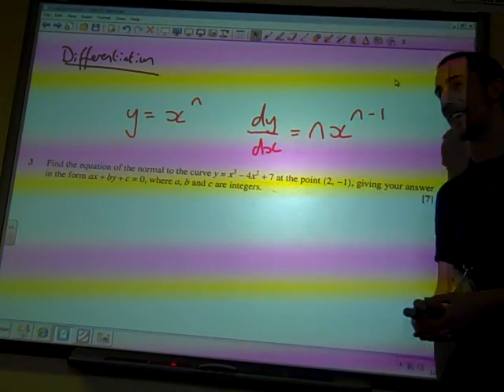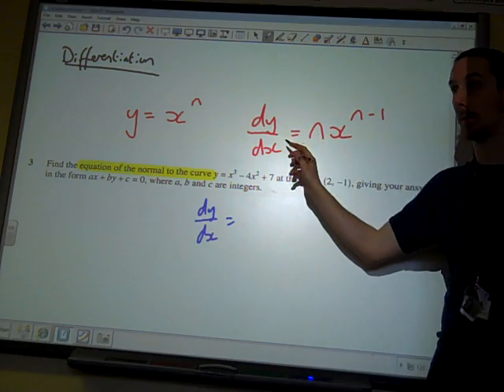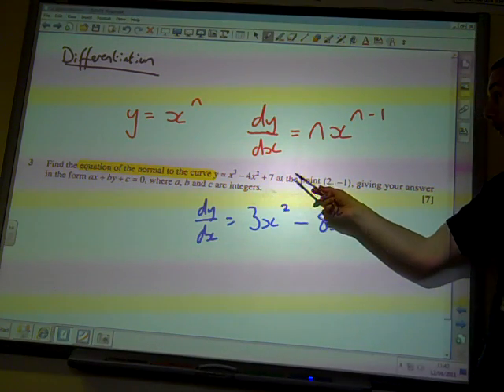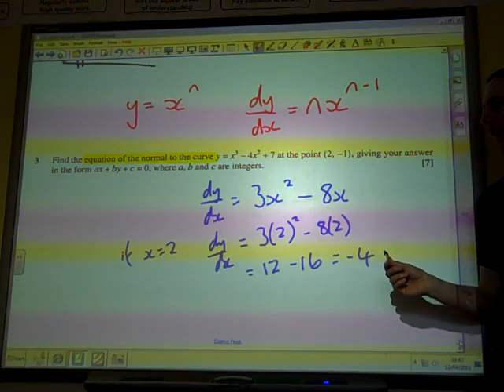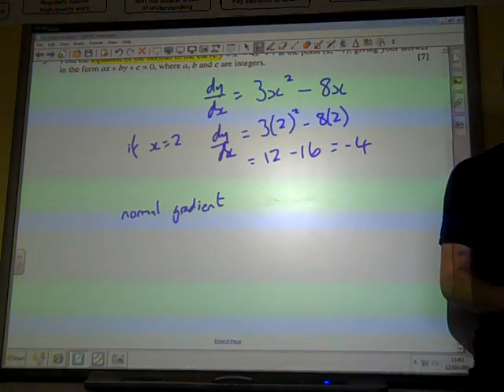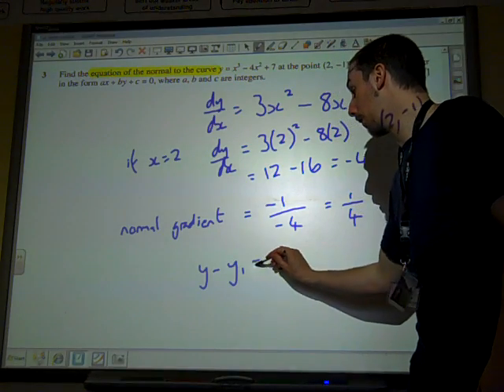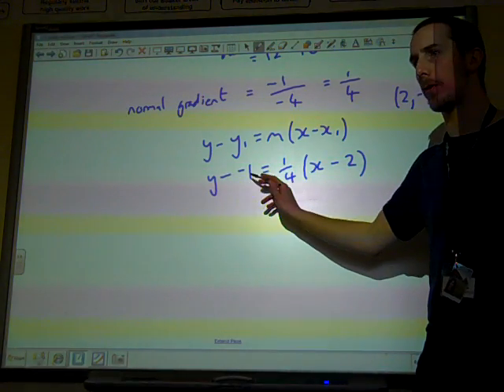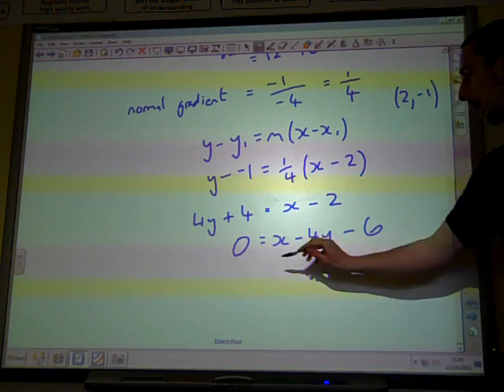C1 Differentiation Jan 2010 q3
Easter revision session, C1 Jan 2010 Differentiation question